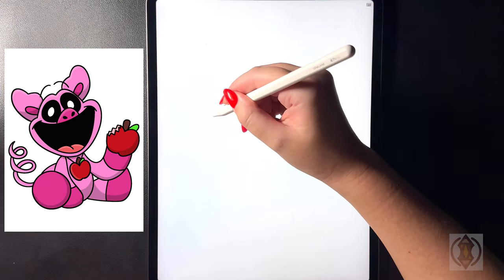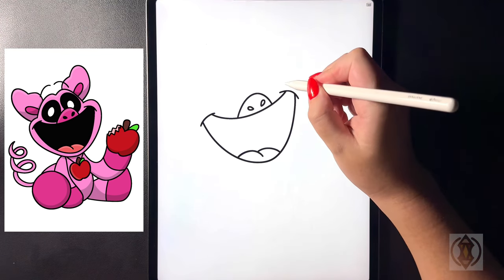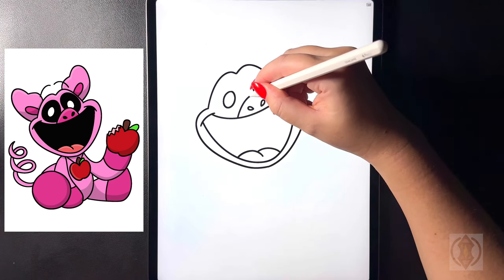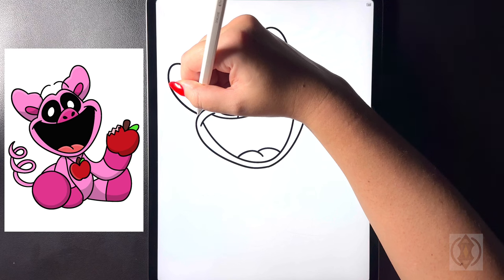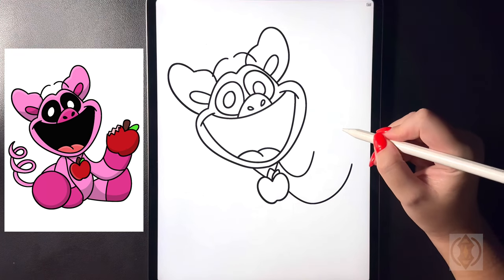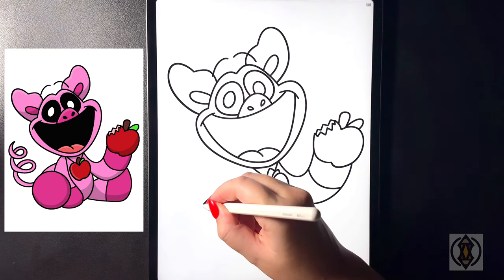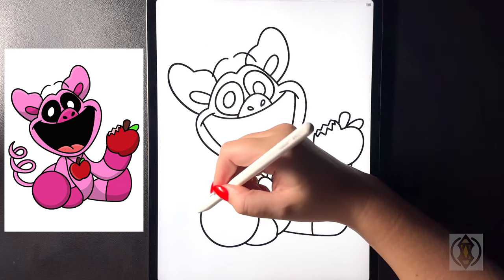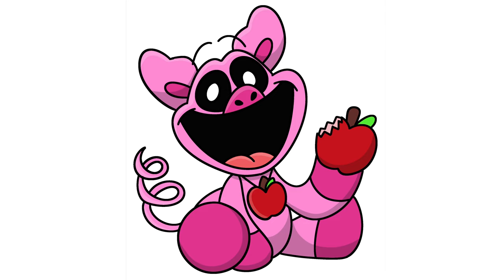How To Draw Picky Piggy | Poppy Playtime 3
In this video we will be learning how to draw picky piggy from poppy playtime 3